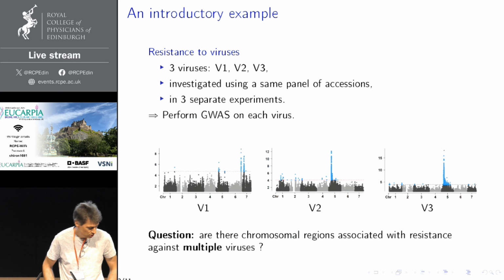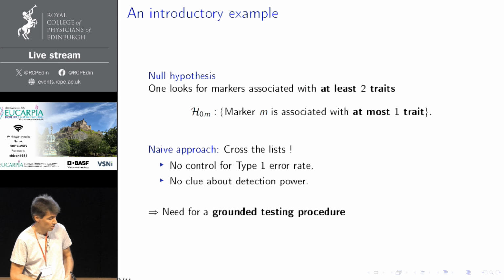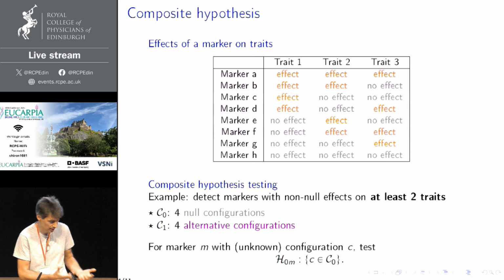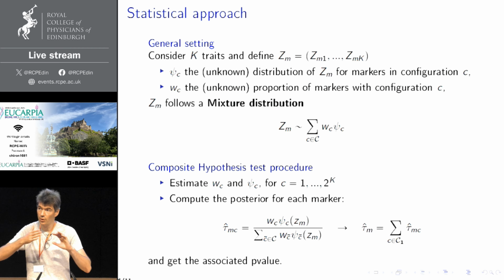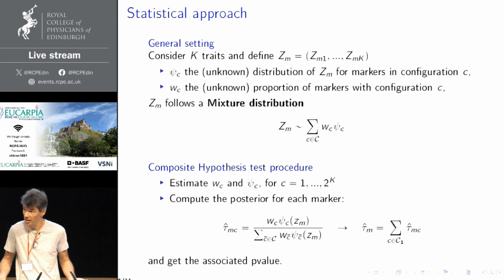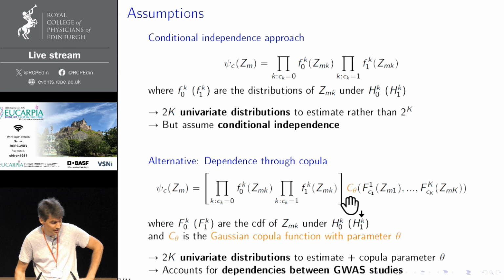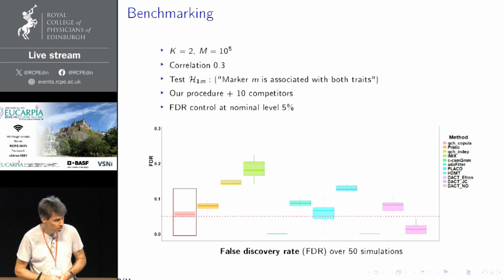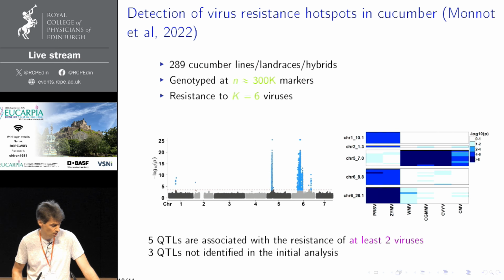Tristan Mary-Huard 'A Composite Hypothesis Testing Approach to Detect Pleiotropic Genomic Regions'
Tristan Mary-Huard
A Composite Hypothesis Testing Approach to Detect Pleiotropic Genomic Regions